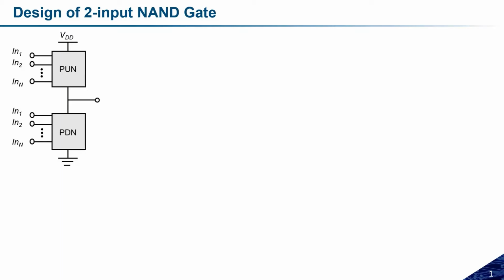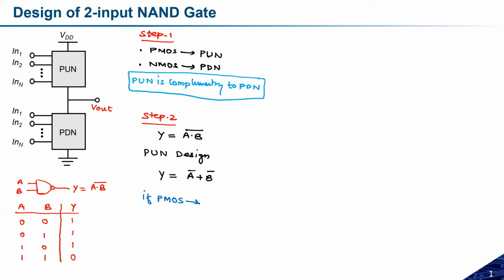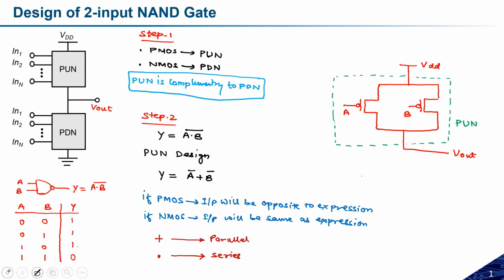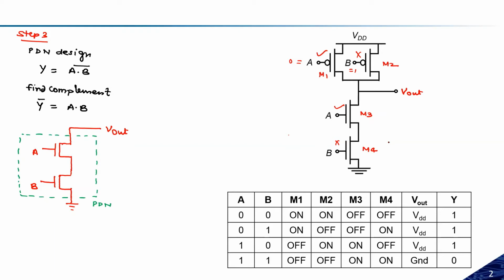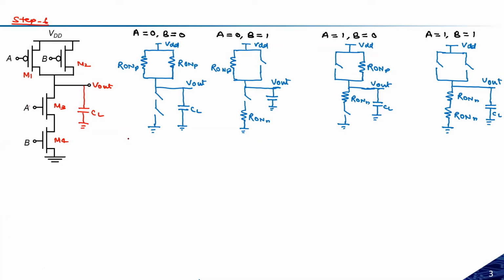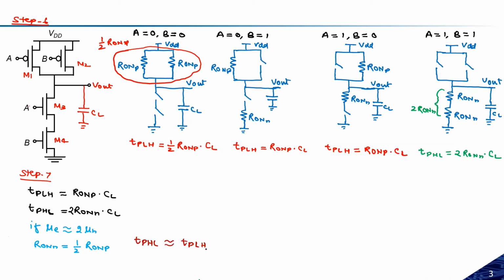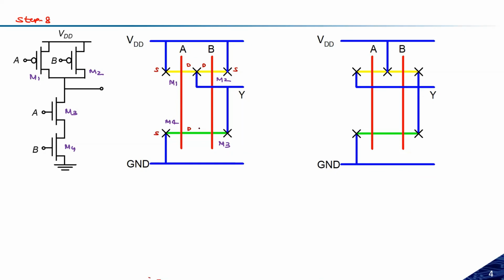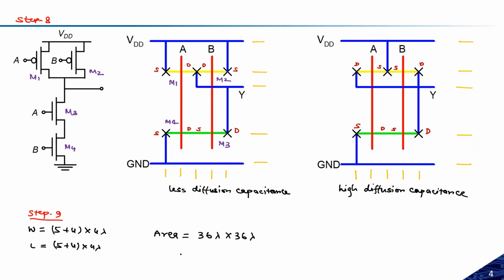Lecture 17: Design of 2-input CMOS NAND Gate | MOS VLSI Design | Dr. Ambika Prasad Shah | IIT Jammu